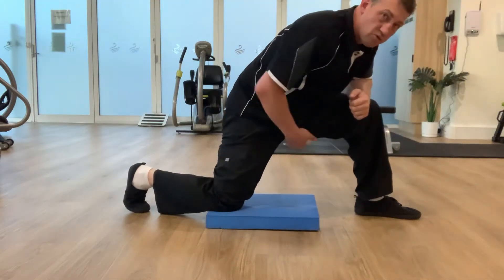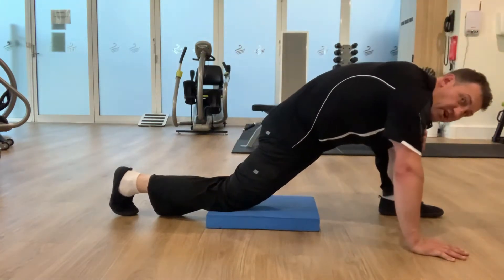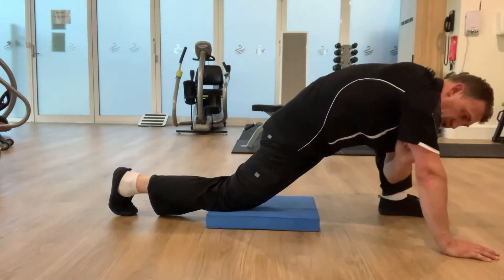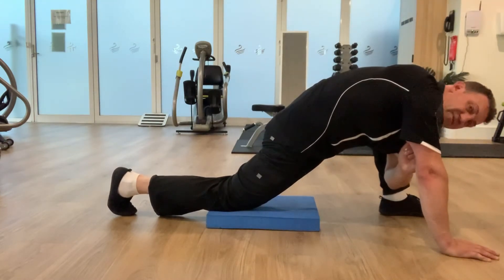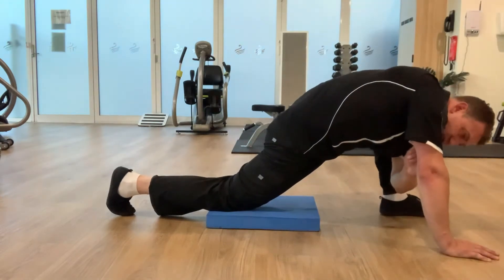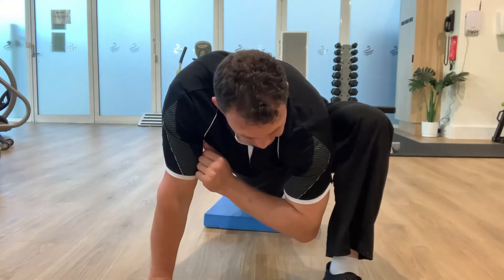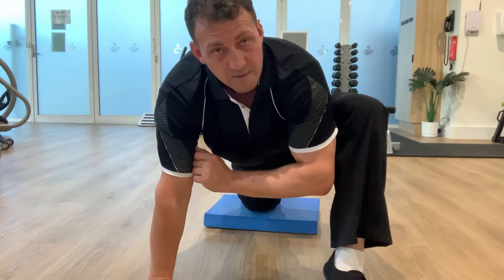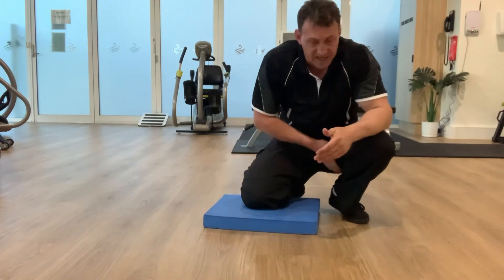Adductor Magnus quick stretch